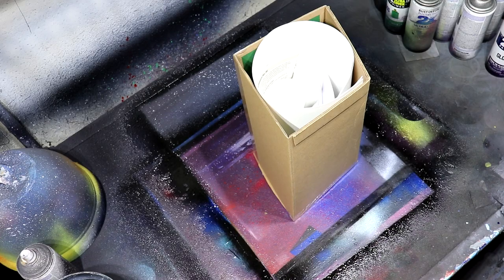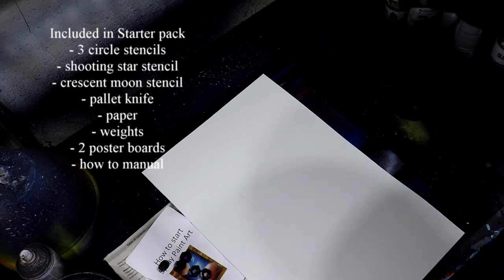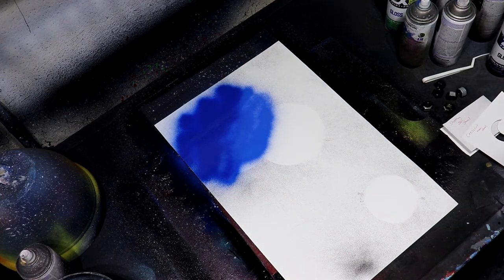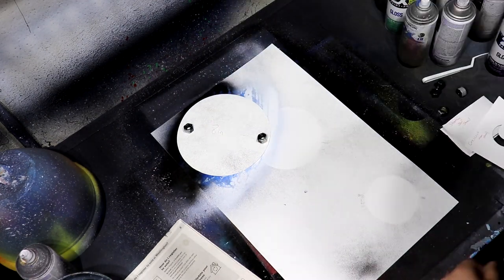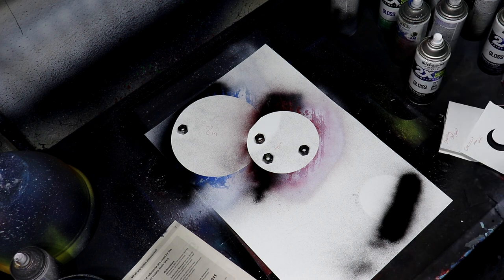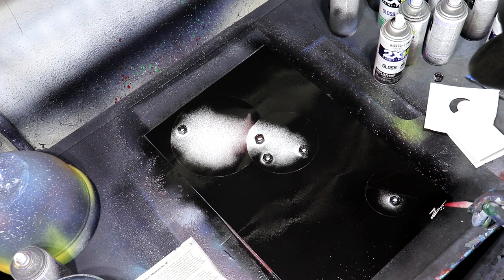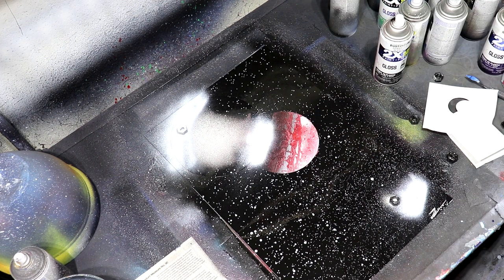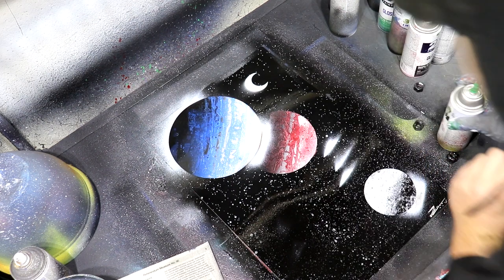UNBOXING Spray Paint Art Starter Kit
In this video, I will be unboxing a spray paint art starter kit and making a painting with the contents in the box. Hope you enjoy and have a great day!